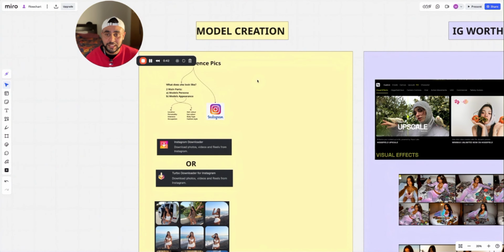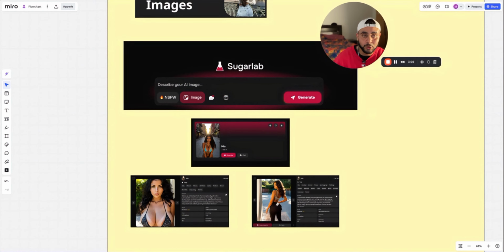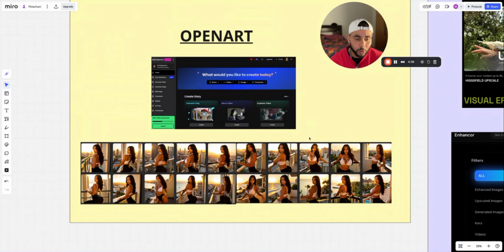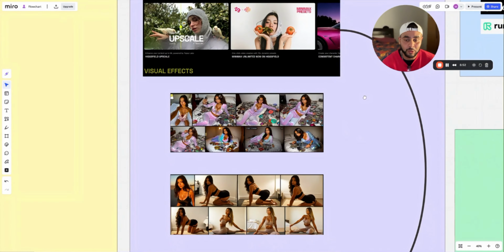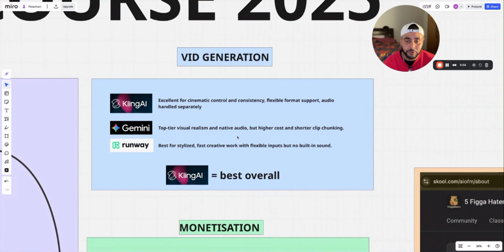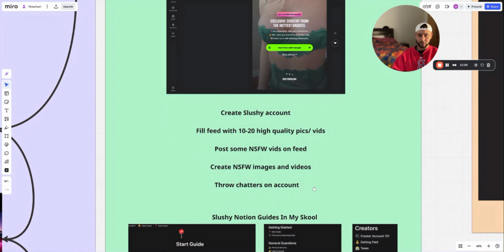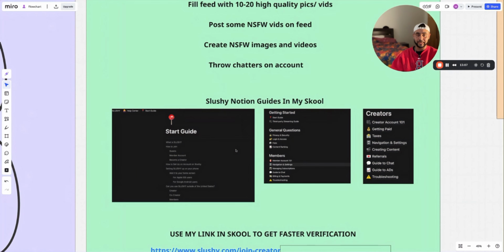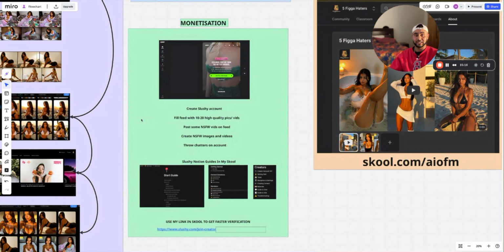FULL AI OFM COURSE 2025